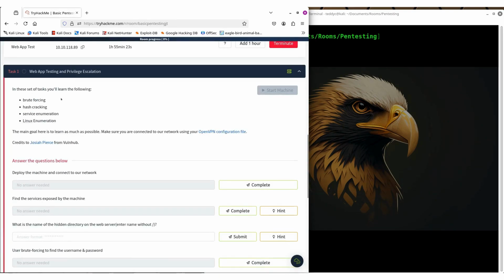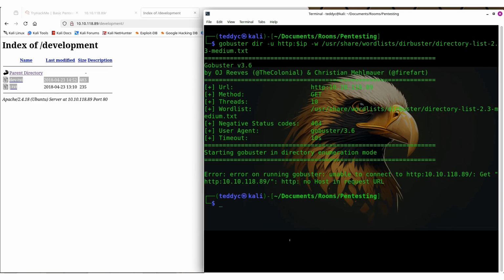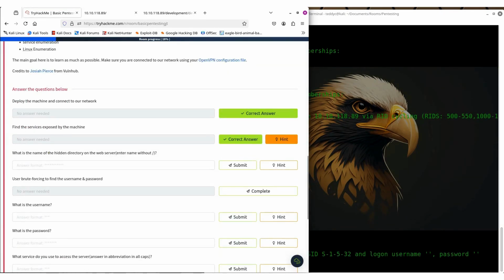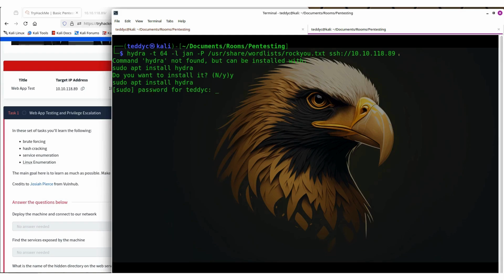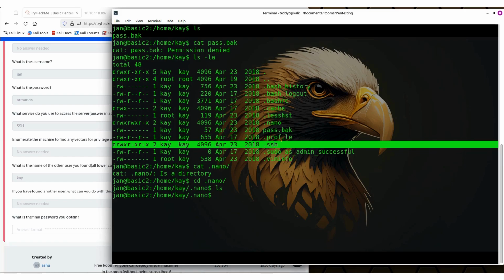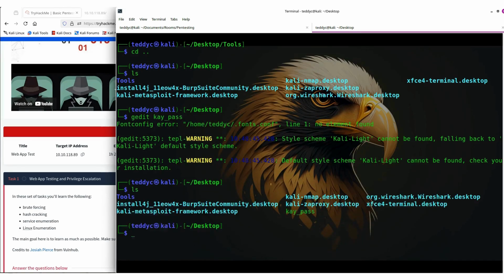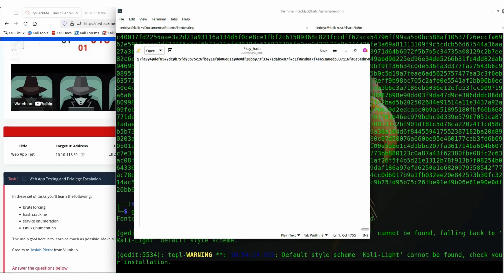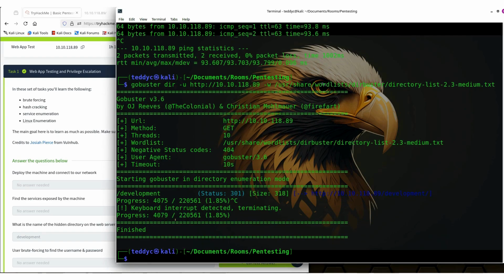Tryhackeme - Basic Pentesting Walkthrough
Come explore the basic penetration testing room on TryHackMe with me! In this walkthrough, I demonstrate essential techniques like service enumeration, Linux enumeration, brute-forcing, and hash cracking. Together, we'll uncover and exploit vulnerabilities to gain access and escalate privileges on a target system.

What We'll Cover:

Service Enumeration: Discover open ports and running services using nmap.
HTTP Enumeration: Analyze web services for hidden information.
Linux Enumeration: Use tools like enum4linux to identify system details and vulnerabilities.
Password Attacks: Perform brute-forcing with Hydra and crack hashes with ss2john.py.
Privilege Escalation: Gain root access and retrieve flags.

Timestamps:

00:00 Introduction
02:35 Nmap Scan Results
06:09 Troubleshooting GoBuster (debugging issues)
08:17 Using Nmap for HTTP Enumeration
10:17 Source Page Info / Using Enum4linux
16:13 Using Hydra for Password Brute-Forcing
19:49 Gaining Access to the First Account
23:06 Investigating .ssh Directory
29:39 Using ss2john.py for Hash Cracking
36:10 Gaining Access to the Second Account and Retrieving the Last Flag

This video is perfect for beginners looking to learn ethical hacking in an approachable and fun way. Let’s solve this challenge together!